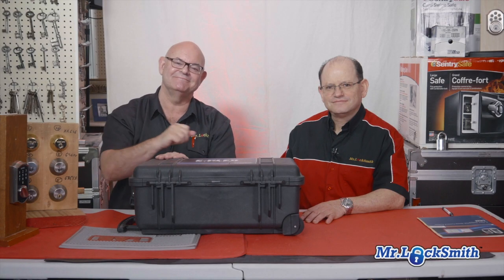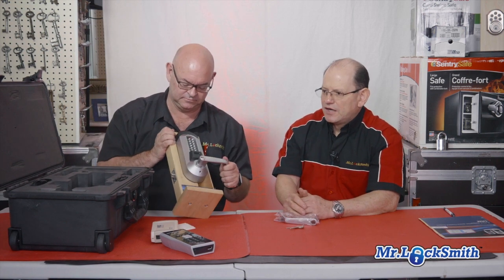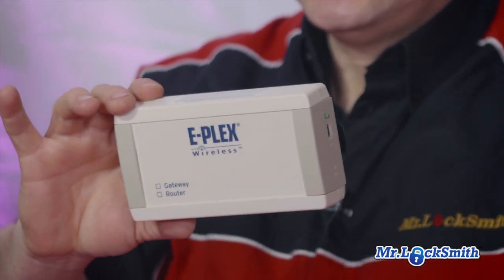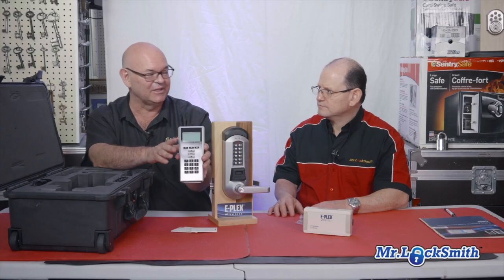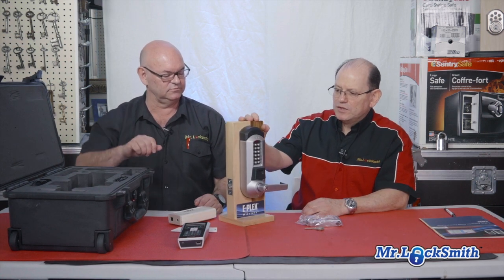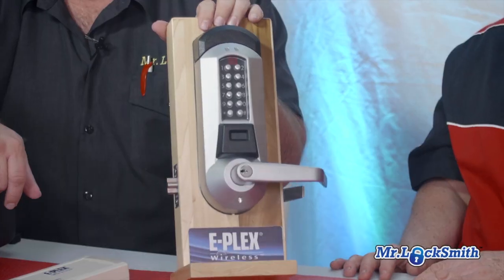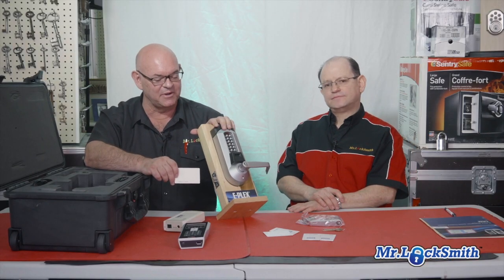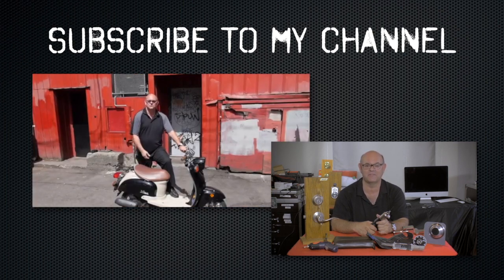KABA E-Plex Wireless Lock | Mr. Locksmith Video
With "Plug and Play" as the standard for configuring computer systems, Kaba Access Control now offers a similar-in-concept installation option for its E-Plex® Wireless Access Control System. The simple, easy-to-install USB Option connects a single PC computer to a ZigBee Gateway for wireless communication between a central workstation and up to 100 E-Plex Locks. This straightforward installation option does not require any wires, conduit runs, access panels, or network drops, making it a convenient way to implement wireless access control without a great deal of expense or hassle. The Wireless System can also be scaled up to 10,000 locks with a TCP/IP connection.

The Kaba E-Plex Wireless Access Control is a standalone access control. The Kaba E-Plex is a very nice, very powerful solution for a standalone access control system, which provides a better option for access control rather than having a hard-wired solution. One of the features most important is this is wireless. One administrator can have control of one, two or hundreds of locks worldwide. Everything by the computer.

The Kaba line we know is great, The Unican Kaba, or now it's all just Kaba, great locks. We've been selling these for 40 years. It's a great standalone. The good thing is whether you want just one access control, one door with access control, this is a great standalone. And expansion. The customers and people always start off with one. We had one client on a church go from one on their office. They have 15 now and can expand to over 200-300 locks. Basically, this is a port base on the Internet. What you get is this gateway, which is connected wireless to every single lock in the premises. And this gateway is connected to the network, connected to the modem, whatever is the platform of the place, the place on the Internet. So this is the bridge that connects up to six locks.

The Kaba lock is great for emergency lock-down procedures. You can lock down every single lock or door is seconds for schools, for example, you can just lock. The Kaba lock also has key override if you want it. That's an option; you don't have to have it. You can have digital. You can have prox. Doesn't it have a card reader, too?

Another feature is the audit trail. You can see who enters at some specific point in one door. What time they get access to, get out, get in, so it's a very, very powerful tool. A building biggest loss is usually internally, and it's usually after hours or on weekends or holidays. So, you know, when you look through the audit trail, you know the card went in, you may not know what person was holding the card, but at least you know what card went in, and maybe have camera systems and you can back it up. A lot of, this system can also be backed in.

The Kaba Access Control lock is a very sophisticated system. Highly recommended. It's one of our favorites. Again, it depends on the customer, and what you have and what they need. Again, this is a great system. The batteries are very efficient and with regular traffic control, maybe can have a year, year and a half at the most.

For On-line and Hands-on Locksmith Training Dates and Cities near you for Beginners, Intermediate, Advanced Locksmithing as well as my Covert Methods of Entry, Non-destructive Methods of Entry and to purchase the Famous "Dumb Key Force Tool" go to Mr. Locksmith Training